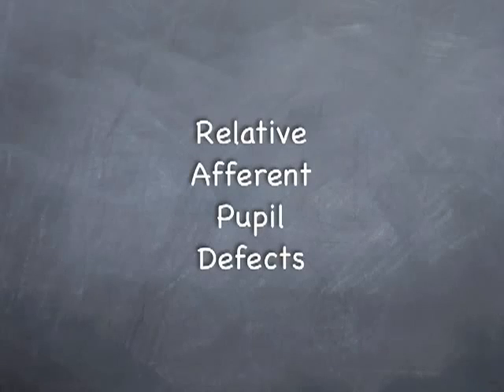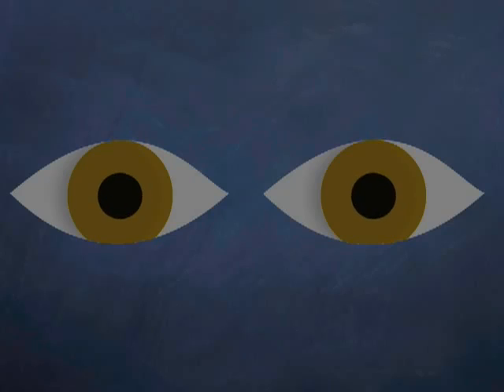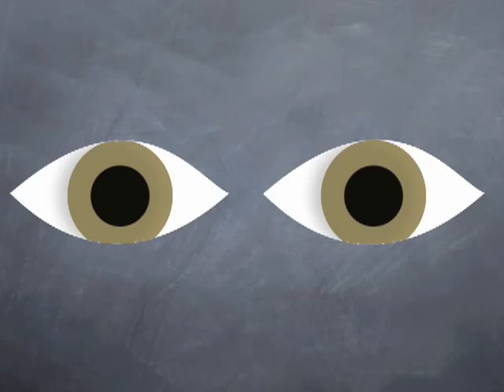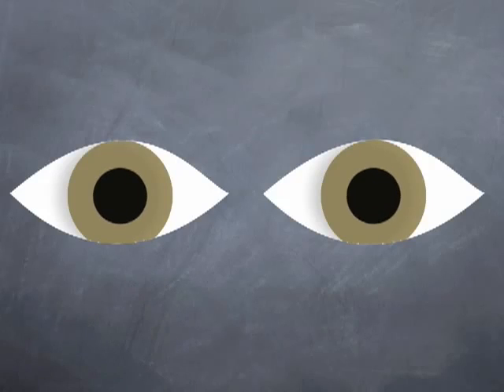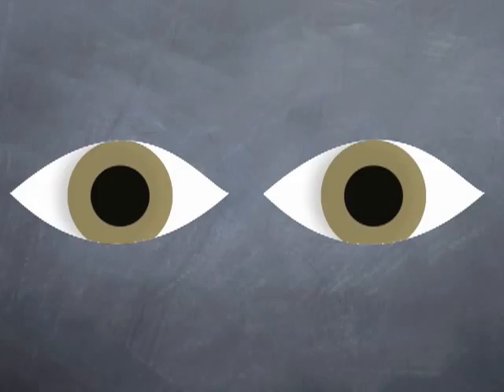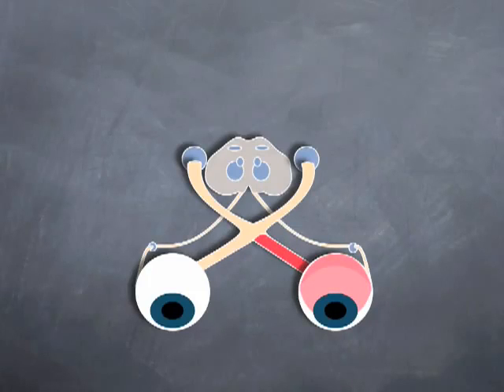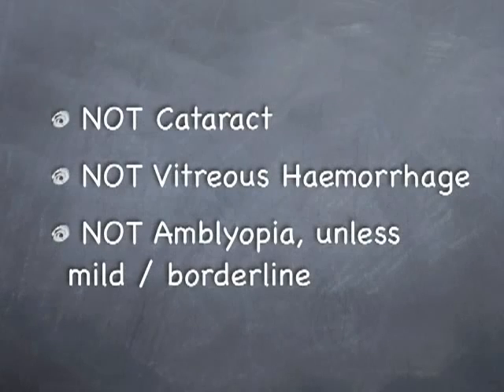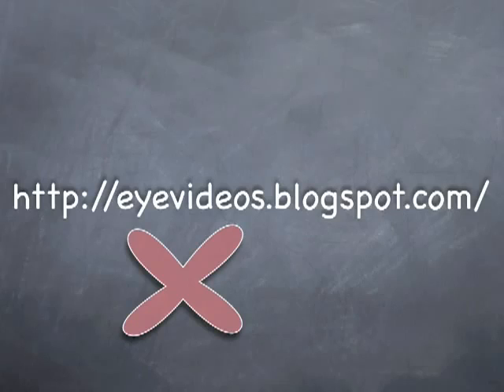OPTOMETRIA - Reflexos Pupilares - como examinar??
Pequeno vídeo que demonstra como analisar corretamente um paciente para encontrar um defeito da pupila em relação aferentes.